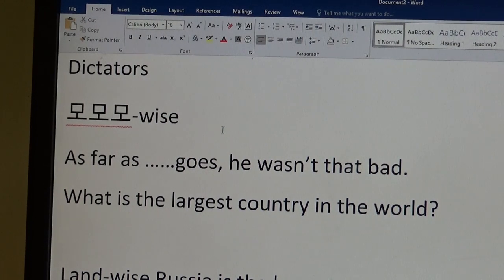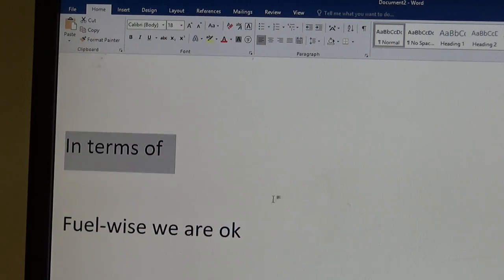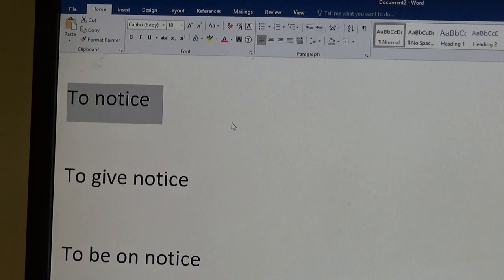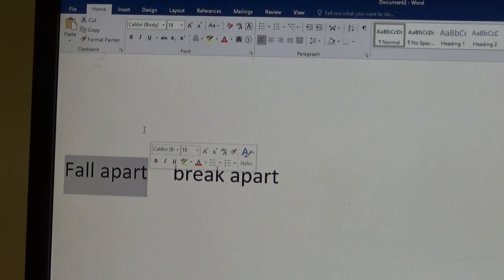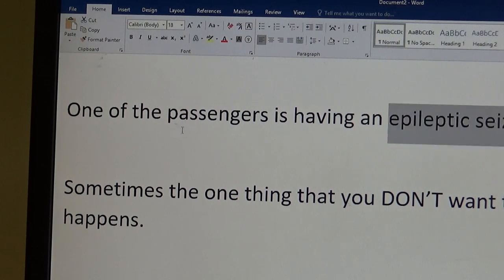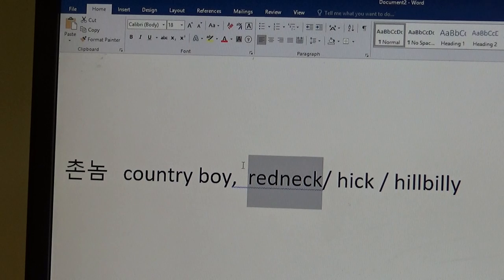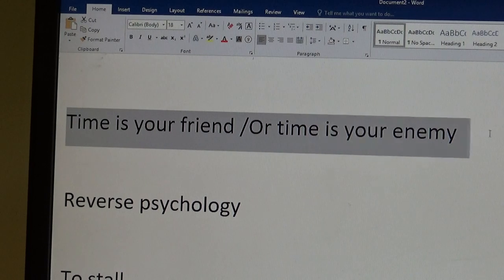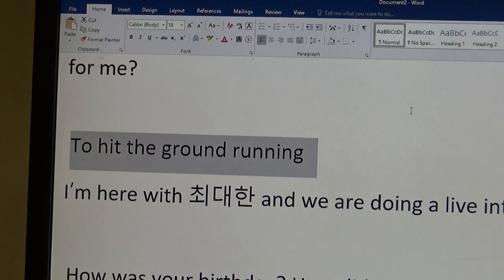Dec 27th class review part II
Dictators

모모모-wise

As far as ……goes, he wasn’t that bad.

What is the largest country in the world?

Land-wise Russia is the largest

Population-wise China is the largest

Economy-wise England

In terms of

Fuel-wise we are ok

But time-wise, we need to hurry up.

Pavlov

To salivate

Mouth watering

Tasty / outstanding / wonderful

Does that ring a bell?

To notice

To give notice

To be on notice

Opinion/ take

What’s your take on the ………?

Foreboding /

Fall apart     break apart

Arse / donkey

You have the floor

To freak out/ to flip out

To go crazy

One of the passengers is having an epileptic seizure

Sometimes the one thing that you DON’T want to happen, happens.

Fall off vs come off

소 잃고 외양간 고친다  the cow is out of the barn

Close the barn door after the horse/cow is out/

Has bolted

To bolt

촌놈   country boy,  redneck/ hick / hillbilly

The voice inside your head/ the little man inside your head.

Limp

You are going to injure yourself/hurt yourself

Time is your friend /Or time is your enemy

Reverse psychology

To stall

To relax/ to chill / to chillax

요약해 도되요?

뭐라고 했어요

BYOB   = bring your own beer

Your friend works in that company. Can you pull some strings for me?

To hit the ground running

I’m here with 최대한 and we are doing a live interview.

 How was your birthday? How did it go?

I didn’t do anything special.

It was your average birthday.

What is the best birthday that you have ever had?

What is your best birthday EVER?

미역국   seaweed soup….

Did you get/re any presents for your birthday?

 속편  the sequel